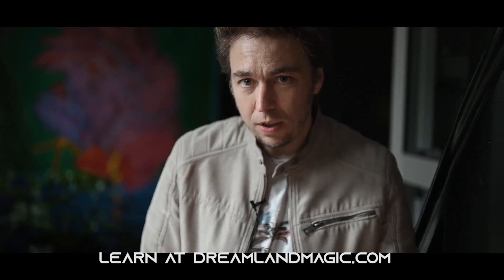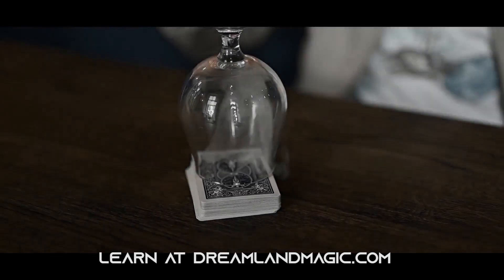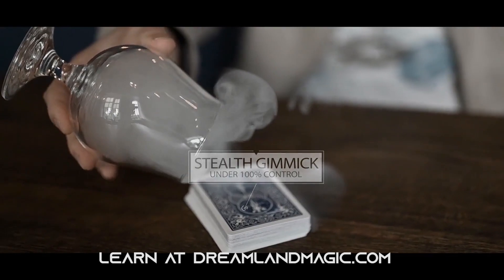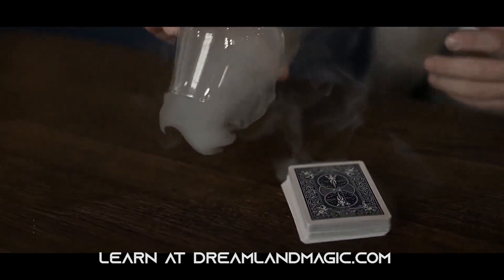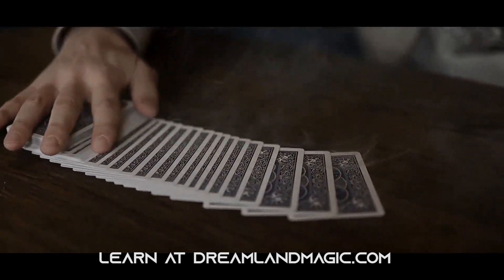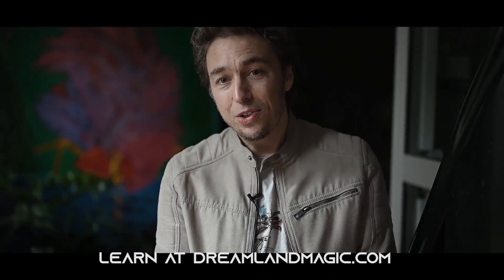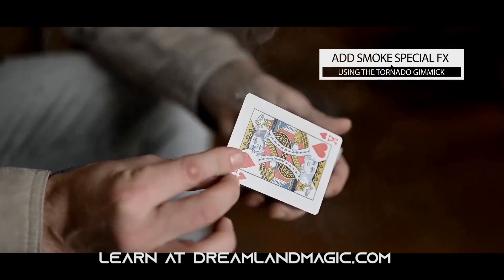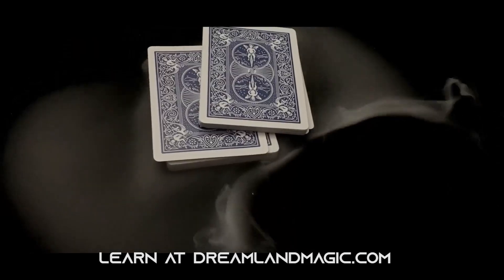Tornado Smoking Playing Cards Stealth Device - Magic Trick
Tornado is not limited to the smoke to glass effect but is designed to elevate your everyday card magic in "stealth mode". Cleverly designed and hidden in plain sight inside a just 6mm thin gimmick, made to blend in with your own deck of bicycle cards.

Make cards magically appear under the glass, use it to level up your color changes or add that extra dimension of mystique to your favorite Haunted deck.